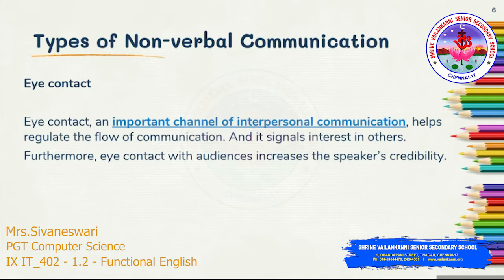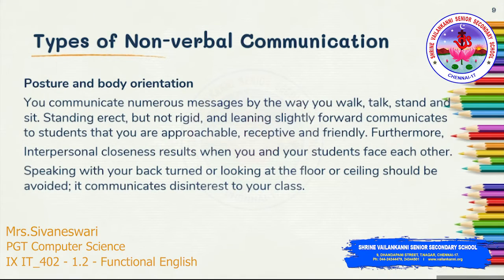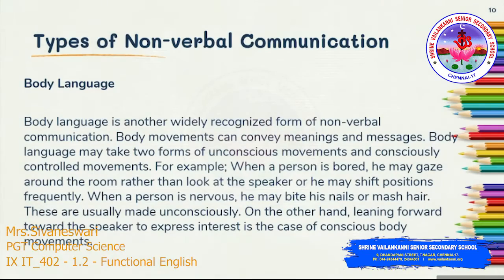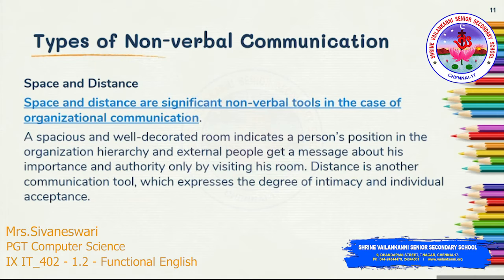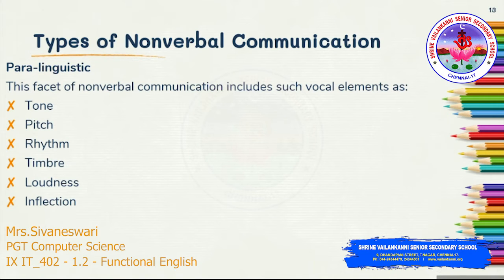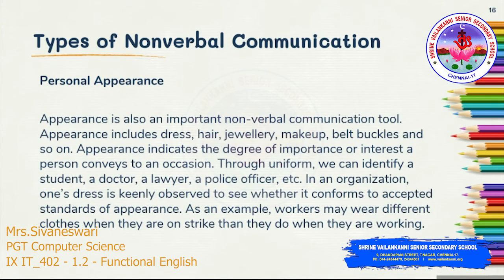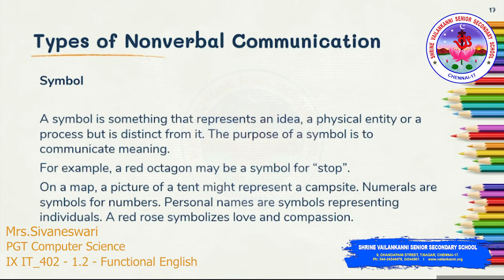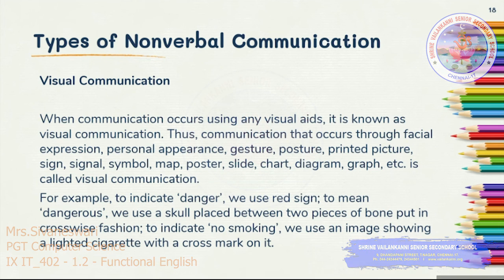SVSSS (9 CBSE) IX IT 402 - 1.2 - Functional English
Duration: 09m45s

Lesson Description:
Unit 1: Functional English:
Session 2: Verbal and Non-verbal communication:
Verbal communication- components of verbal communication - types of verbal communication - advantages and disadvantages of verbal communication